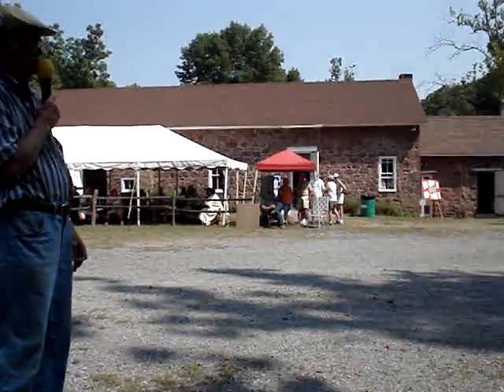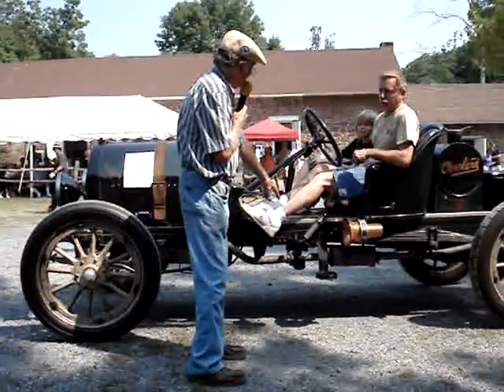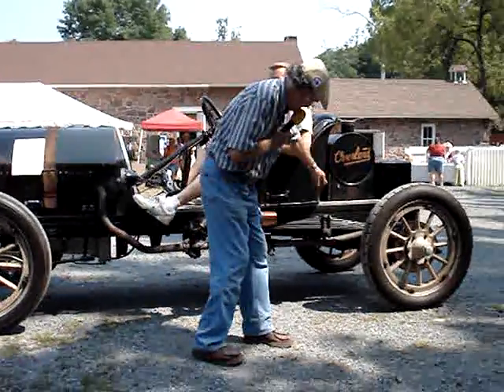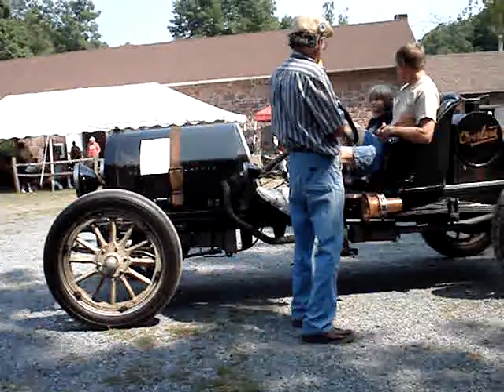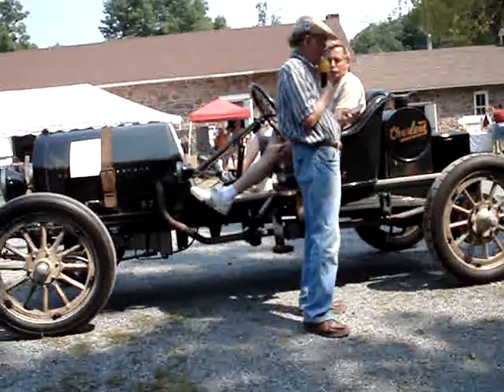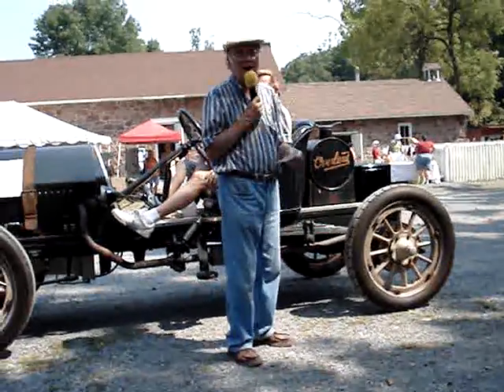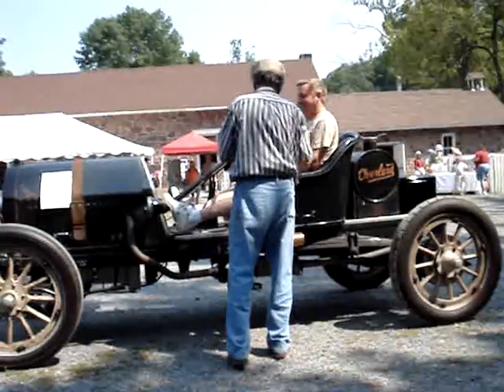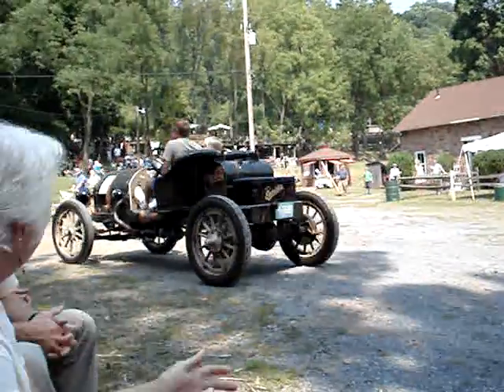Joanna Furnace Car Parade Part 1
Car Parade 9-8-07 Mr. Dave Plank talking about the car. Video taken at Joanna Furnace in Morgantown PA